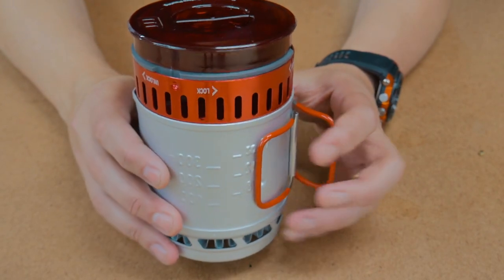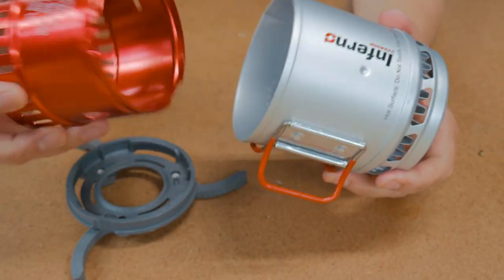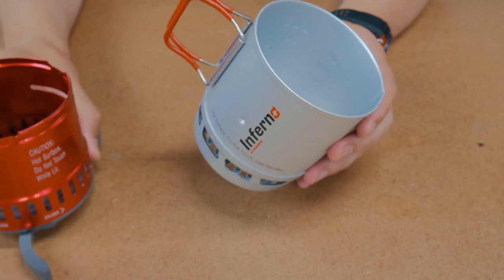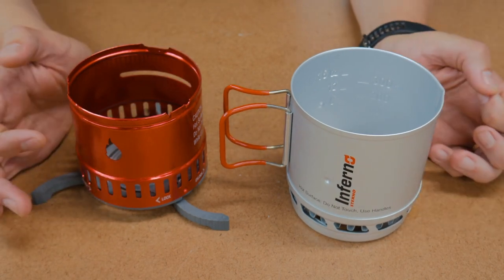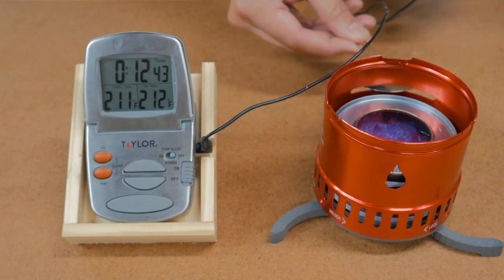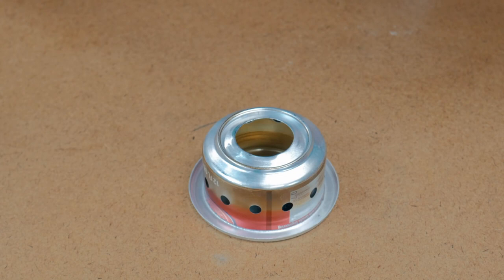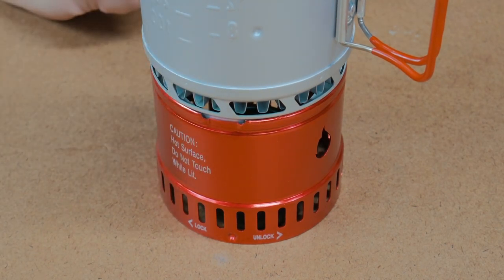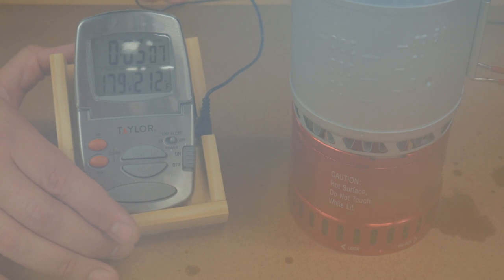Make ANY Alcohol Stove FASTER for LESS Than $20!!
Well, this is sort of a stove video!  I came across the Sterno Inferno and picked it up.  I have to say it is an amazing kit for ANY alcohol stove!!  Hope everyone enjoys!

Gear Used In This Video:
Sterno Inferno
Sterno Fuel
Evernew Titanium Alcohol Stove